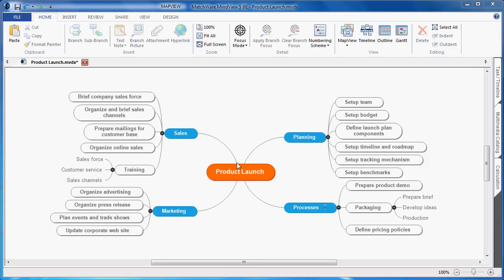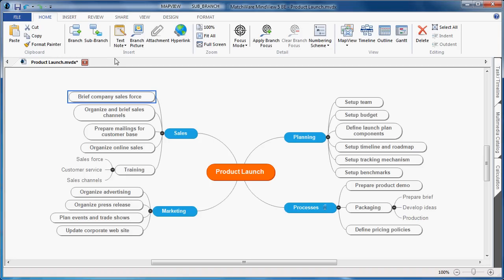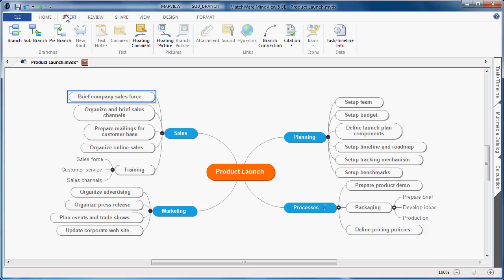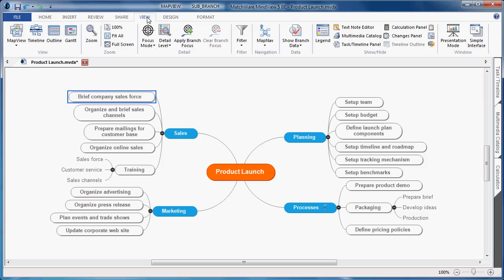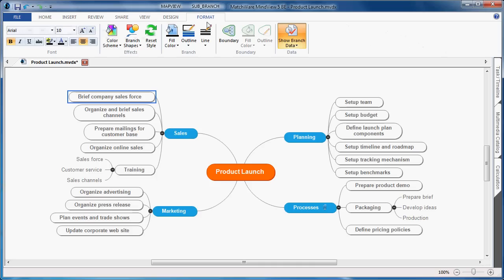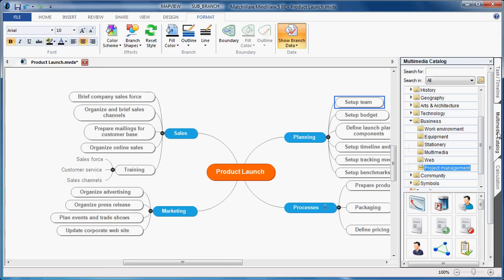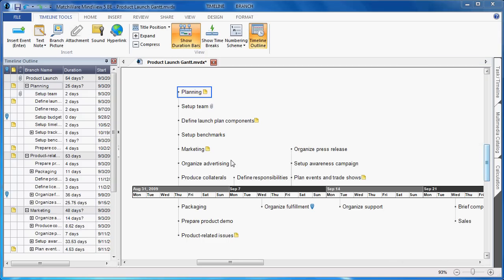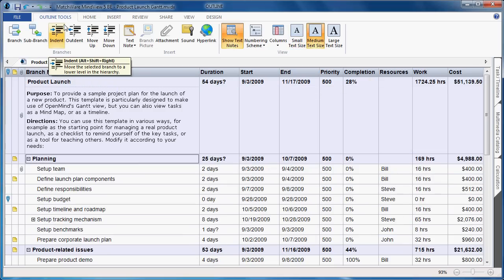MindView 5 Upgrade Video: New MS Office 2013 Interface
In this MindView 5 Upgrade feature video, you will learn about the new MS Office 2013 Interface.